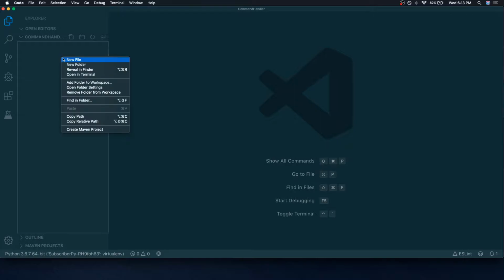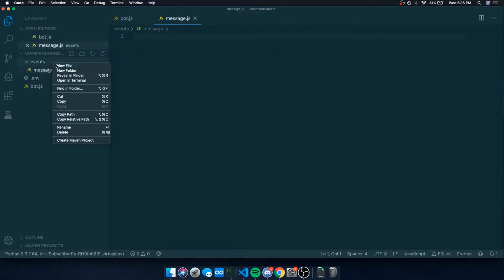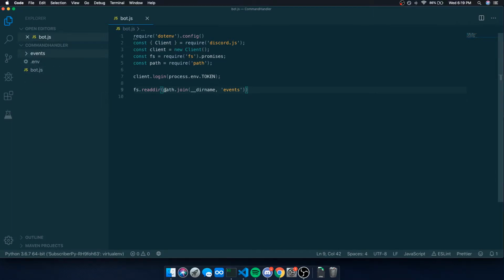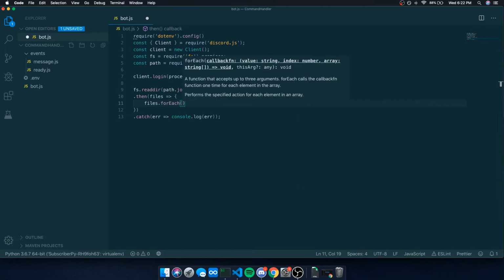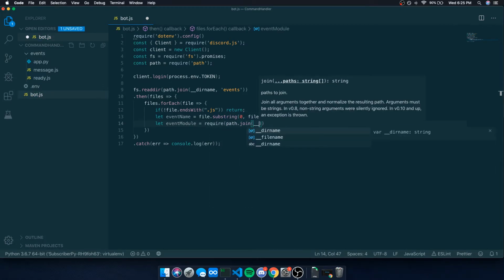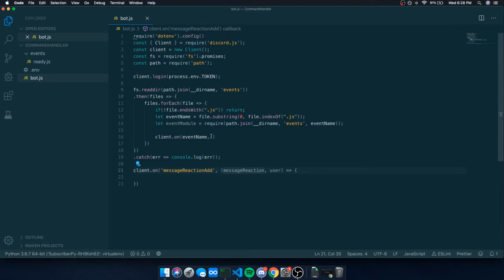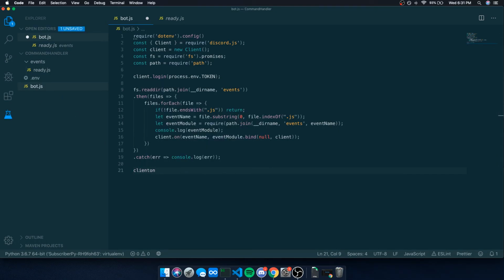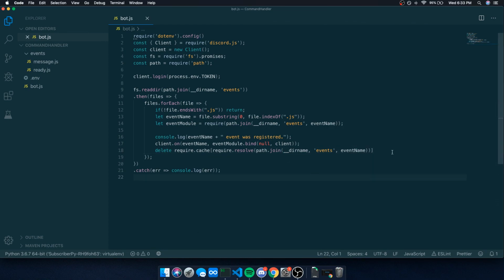DiscordJS Event Handler Tutorial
In this tutorial I will show you guys how to setup an event handler. This video tutorial is based off of AnIdiot'sGuide so I would suggest reading his tutorial as well.